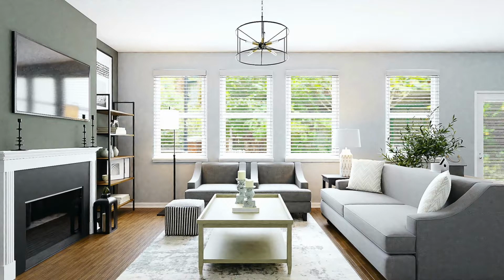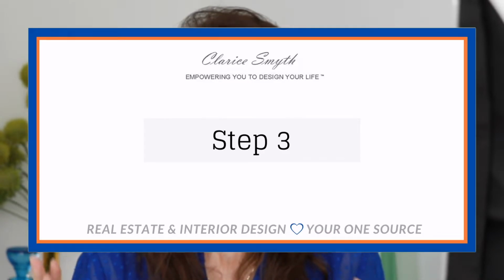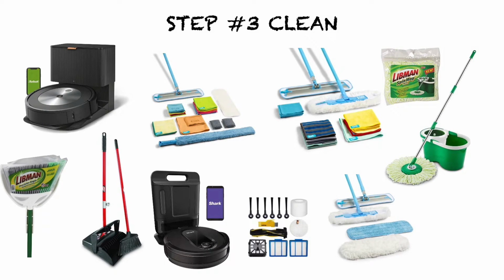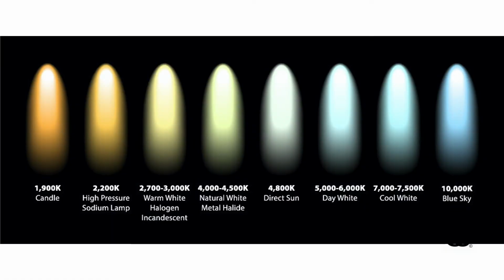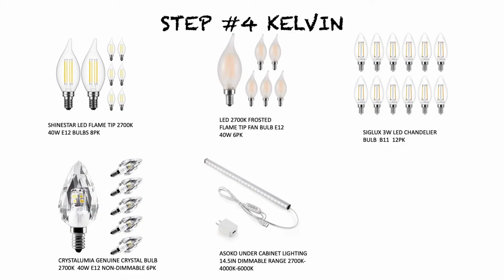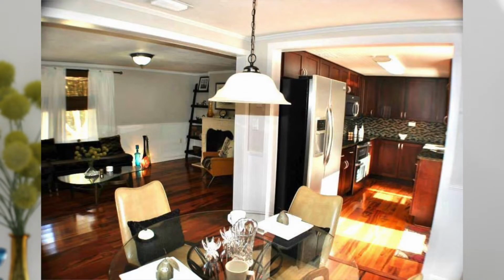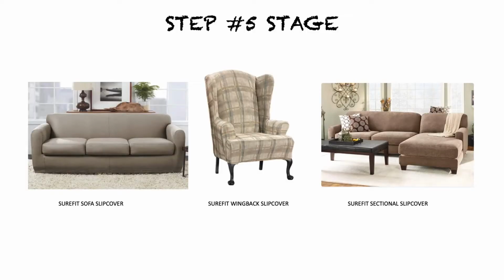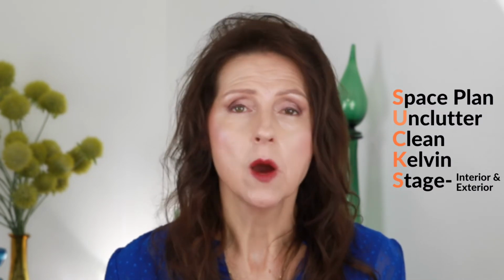6 STEPS TO STAGE YOUR HOME AND MAKE MORE MONEY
Staging Your Home So It SUCKS Is Vital. I Share 6 Steps You Must Take to Stage Your Home For Sale- Make More Money. Are you considering selling your home and property? IF SO, do these things and increase the possibility for you to sell in less time, for the most money, and with the least inconvenience

🤍  WATCH all videos so YouTube knows it is valuable content
🤍  COMMENT on all videos to help build community
🤍  LIKE all videos so YouTube will recommend our channel to more Powerful People
🤍  SHARE all videos to reach and connect with new Powerful People
🤍  SAVE this video to your playlist for easy referencing

TIMESTAMPS
0:00 Intro
3:22 Space Planning
4:49 Unclutter
6:04 Clean
7:25 Kelvin
9:50 Stage
14:13 Blooper

👇🏻 CLICK LINKS BELOW TO PRODUCTS MENTIONED IN THE VIDEO👇🏻

SLIDE 1 SPACE PLAN
GRID PAPER ROLL
GRID DRAFT PAPER 55 PAGES
ARCHITECT RULER
ELECTRONIC MEASURING TAPE
35’ MEASURING TAPE

FOREARM STRAPS
SUPER SLIDERS SET-12 FOR HARD SURFACES, BROWN
SUPER SLIDERS SET-12 FOR CARPET SURFACES, BEIGE
25IN FURNITURE LIFTER
WICKER CHEST/LID
XL MOVING BAGS, 4ct
MOVING LABELS 960
FRAGILE LABELS, 500ct
BANKER BOXES: 30 CT.
HEAVY-DUTY TAPE, 6CT

SLIDE 3 CLEAN
IROBOT ROOMBA
SHARK ROBOT VAC
SHARK ACCESSORY
Broom with Handheld  dustpan
Broom with Handled Dustpan, 1-pk
Broom and Handled Dustpan, 2-pk
Spin Mop and Bucket
Spin Mop Refill  #1164 / 1-pk
Libman Spin Mop Refill  #1164 / 2-pk

SLIDE 4-5 KELVIN-LIGHTING
EnergyStar Recess Bulbs, 5000K, 6Pk:
LED E26 Med Base,  2700K, 12Pk
LED E26 Base, Daylight, 5000K, 12pk:
LED CHANDELIER BULB, E26 STANDARD BASE, 2700K
LED CHANDELIER BULB,6-pk, 2700K,
LED Flame Tip Bulbs, 2700K, E12 BASE
LED Frosted Flame Tip Chandelier bulb, 40W, E12, 2700K,  6-pk:
LED Chandelier Bulb, B11, 12-pk
Genuine Crystal Bulbs, 2700K, E12, 6-pk
LED Under Cabinet Lighting 14.5in, dimmable, 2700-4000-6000K range

SWIRL 6-PLACE SETTING
WHITE DINNERWARE, 6-PLACE SETTINGS
KATE SPADE WICKFORD 4-PC SETTING
KATE SPADE NEW YORK CHARLOTTE STREET
MIKASA COBALT 4PC SETTING:
DISTRESSED WOOD LAZY SUSAN
INLAY LAZY SUSAN
MUD PIE CUTTING BOARD
TURKISH TOWELS SET
ECHO DOT-GLACIER WHITE ALEXA
ECHO DOT-CHARCOAL GRAY ALEXA

SLIDE 11-12 EXTERIOR
EARTHWISE CORDLESS BLOWER
EARTHWISE CORDED BLOWER
SIMPSON GAS PRESSURE WASHER
SURFACE CLEANING TOOL
DEWALT ELECTRIC
NORTHSTAR ELECTRIC
BASKET PLANTERS 3pc
WICKER SET2